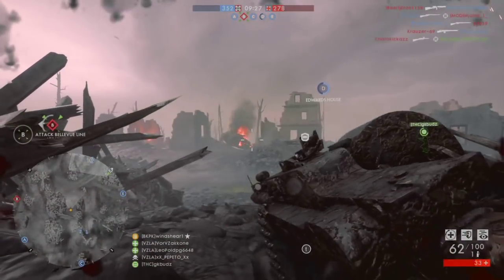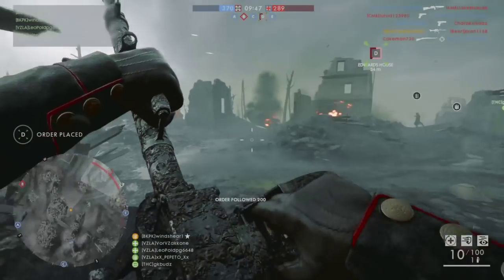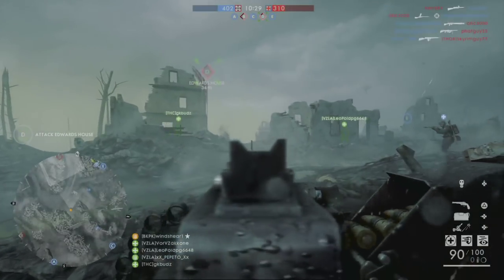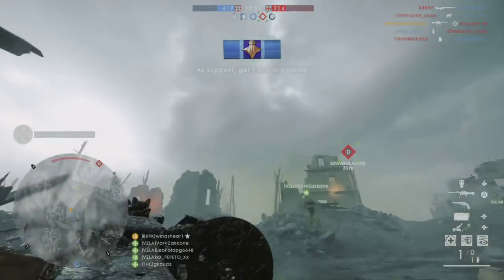Battlefield 1 Apocalypse DLC LMG 0818 Review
I start with short BF1 Apocalypse montage followed by commentary describing the LMG 0818 support weapon review.  I explain why I believe these maps to be some of the best I have seen in a Battlefield game.